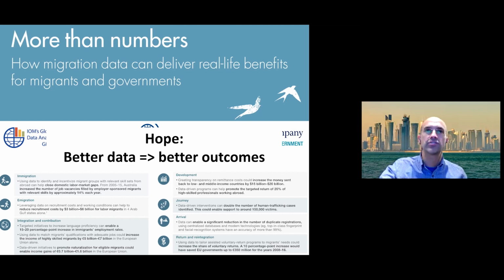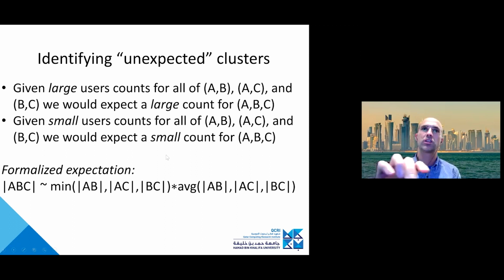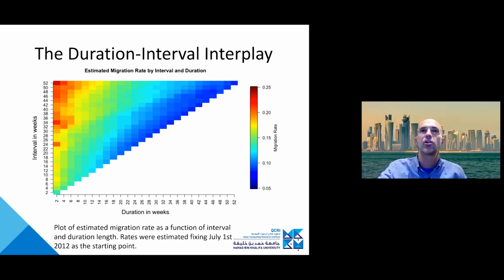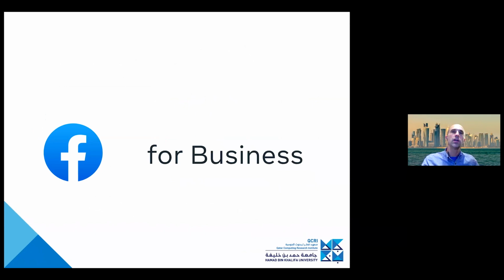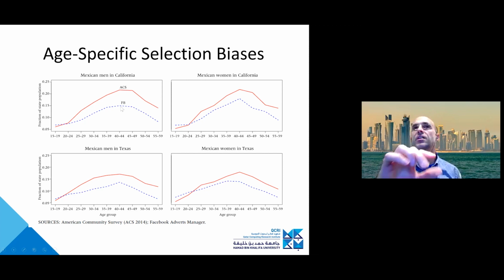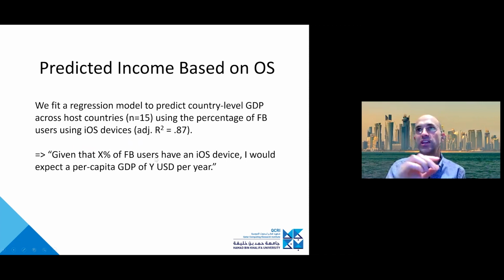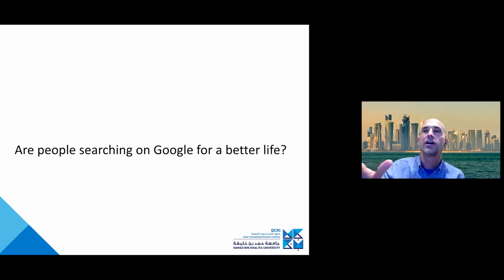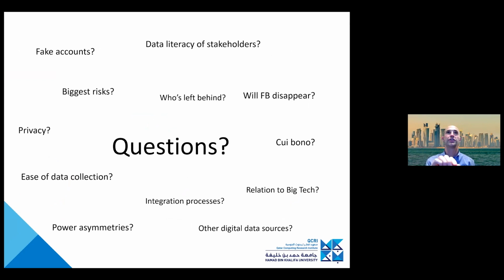Lecture Series “Innovation Pathways to Sustainability”: Dr. Ingmar Weber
The Transdisciplinary Research Area “Innovation and Technology for Sustainable Futures” organizes the Distinguished Lecturers Series “Innovation Pathways to Sustainability”, a forum for high profile and internationally visible scientists who are active in academia or at the science-policy interface. This lecture is a joint event together with the Center for Development Research (ZEF) within the ZEF colloquium series.

For this edition we invited Dr. Ingmar Weber, Research Director of the Social Computing Group, Qatar Computing Research Institute (QCRI), Hamad Bin Khalifa University

Title:
Digital Data for Migration Research

Abstract:
Reliable and up-to-date data on how many people have moved from an origin country to a particular destination country remains scarce. This not only holds during refugee crises, or in countries with limited statistical capacity, it also holds in Europe. As an example, in 2019 the UK’s Office for National Statistics (ONS) downgraded the quality label assigned to their estimates of Long-Term International Migration (LTIM) as they realized they had undercounted migrants from Eastern Europe. Due to such limitations, there is growing interest in using new and natively digital data sources for monitoring migration. A key appeal of tapping into “big data” obtained from social media, satellite imagery, or Google Trends is data recency. However, big data also enables the analysis of qualitatively different and new aspects. These include migration clusters, where people move between a set of countries, or dynamically studying the impact of changes in definitions, such as the residency period before somebody is classified as a migrant. Cross-national comparisons are also facilitated by the fact that companies such as Facebook apply a single, global method for classifying users. At the same time, the use of data collected by private companies creates challenges around opaque data generation processes, as well as questions around user privacy. In this talk, I will give an overview of how non-traditional digital data sources can be used to monitor and model international migration, complementing traditional data sources. References for published work can be found

© University of Bonn / uni-bonn.tv